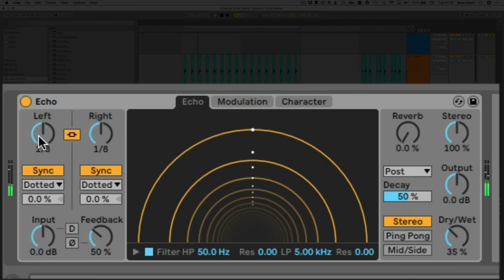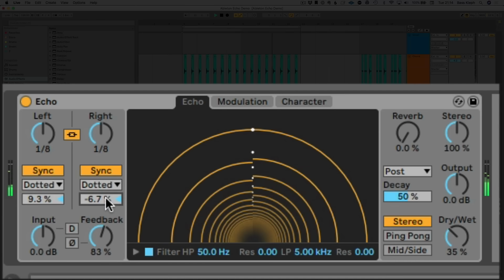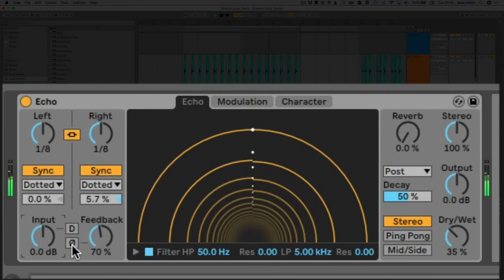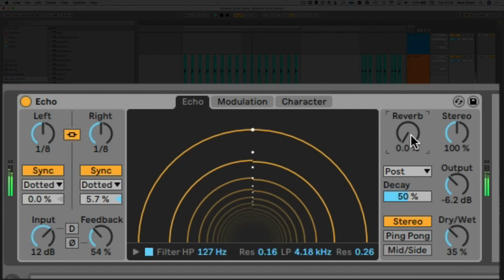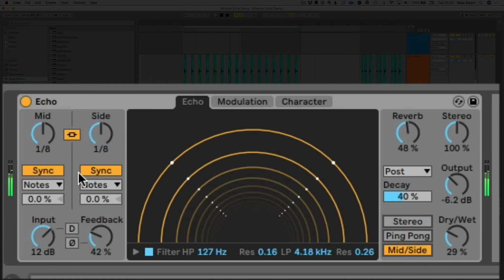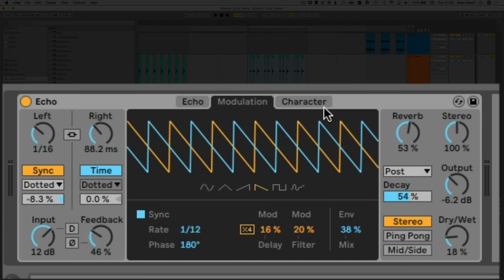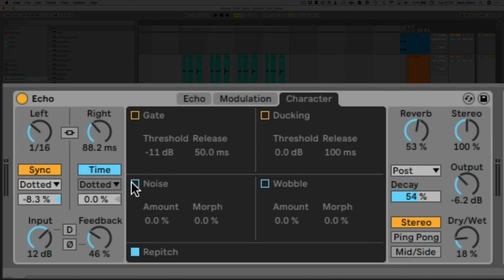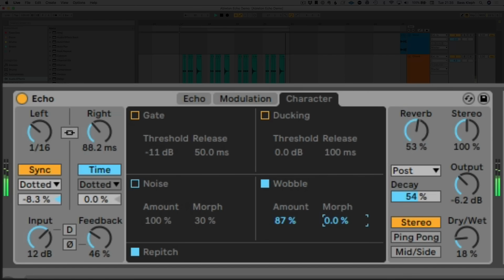Why You're Probably Using Ableton Echo WRONG Here's the Fix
🎯 Finish Great Songs Fast & Get That Pro Sound.

Full tutorial on Echo from Ableton Live 10. I explain why this plugin is special, why you should use this instead of the old digital delays, and then what each control does and how to use it.

Experiment with your sound using delay speed! Learn how to sync or unlink left and right sides for unique effects. Discover different delay modes and how they creatively change the sound, including using the bpm sync feature.

00:00 - Intro
00:15 - Ableton Echo Sound Example
01:08 - Echo Rate Options
03:32 - Feedback & Drive
06:05 - Filters & Display
07:15 - Reverb & Stereo Options
09:52 - Modulation
11:30 - Character
16:27 - Outro